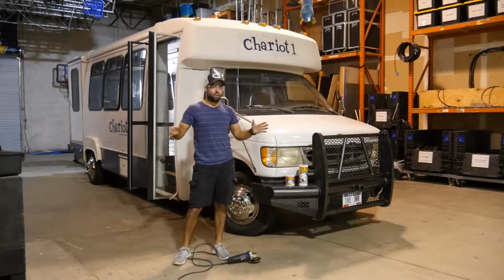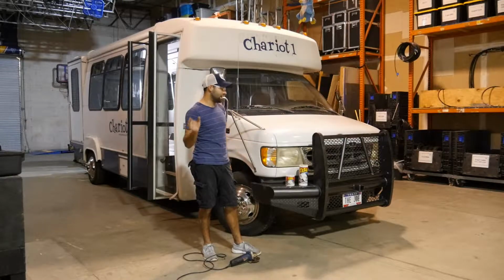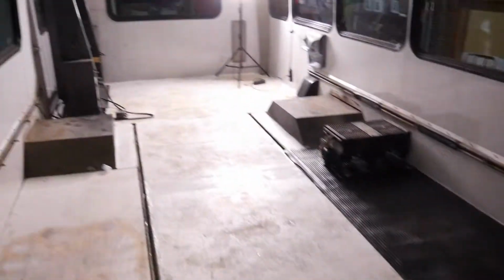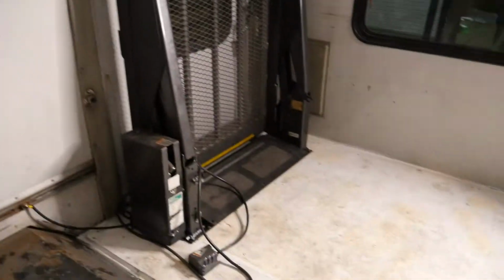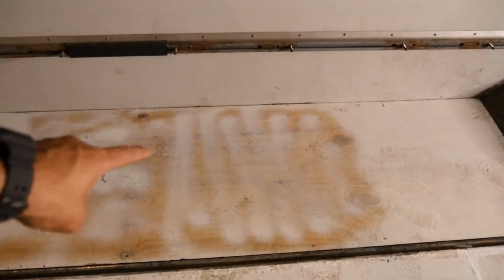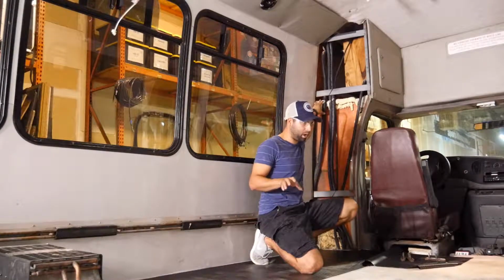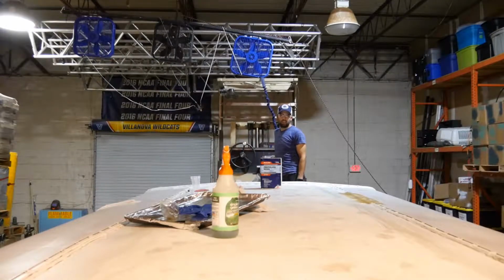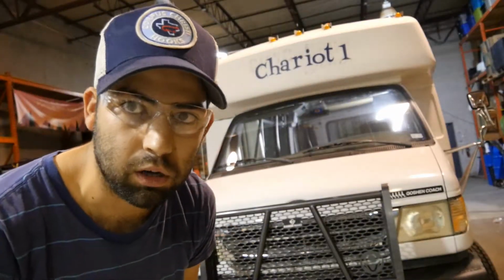Bus Transformation [Ep. 3]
I really don't know what I'm doing to be honest. I'll figure it out though. Probably.